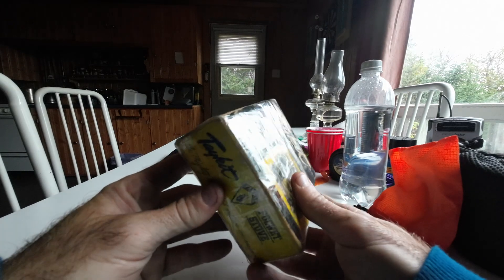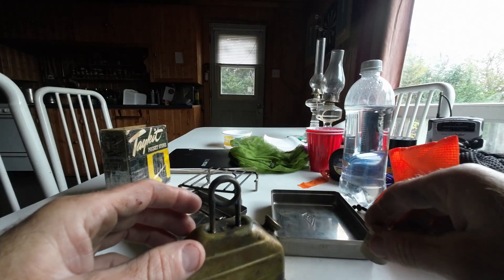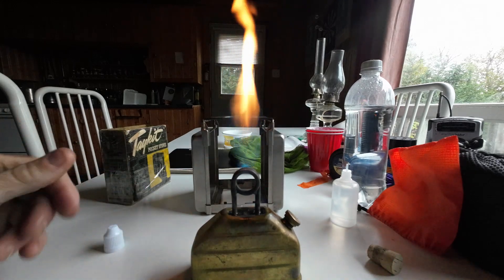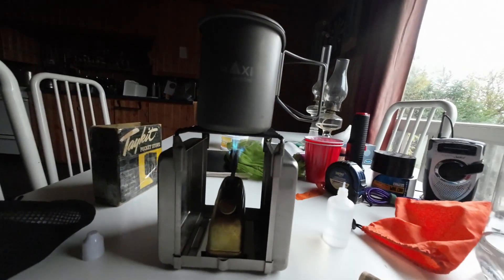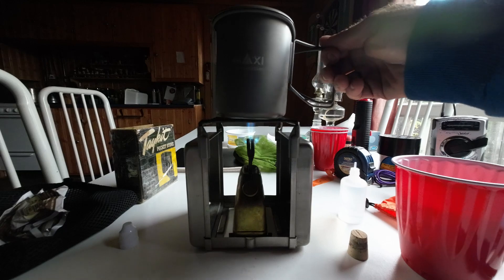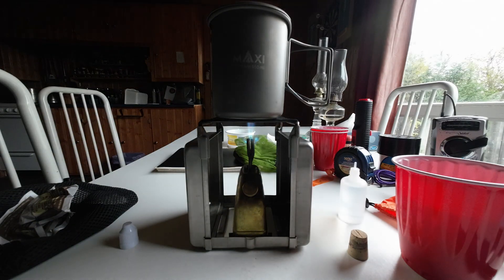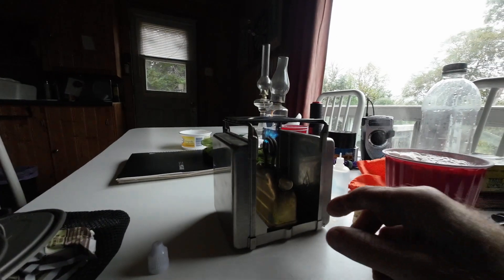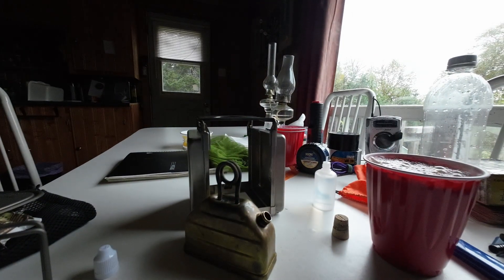taykit pocket stove demonstration